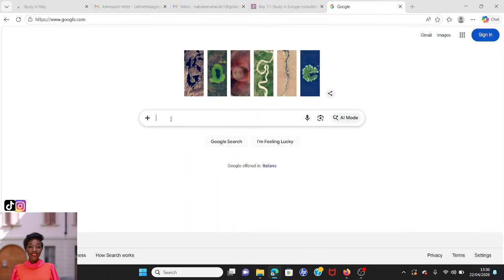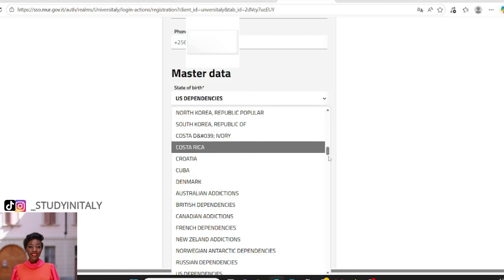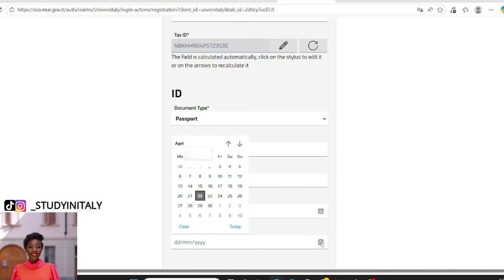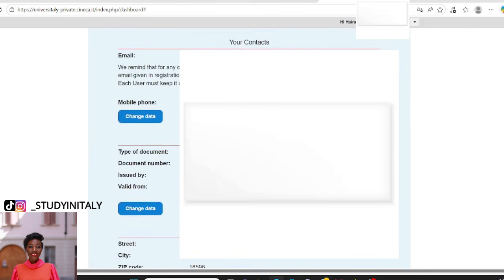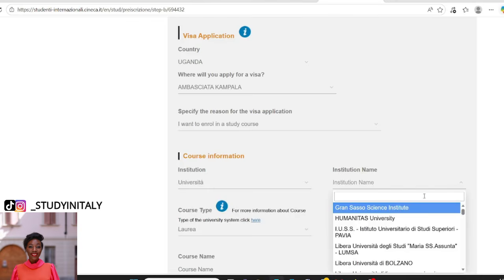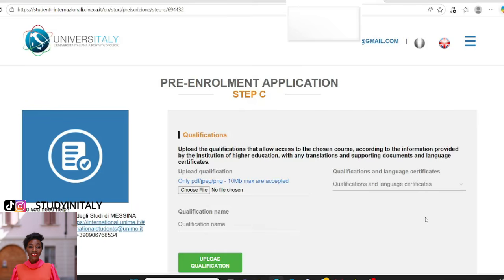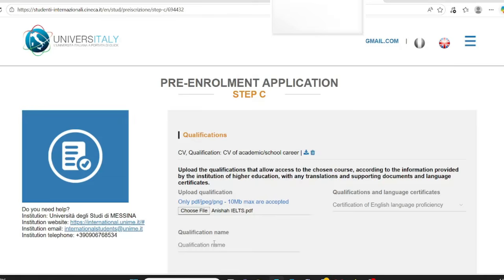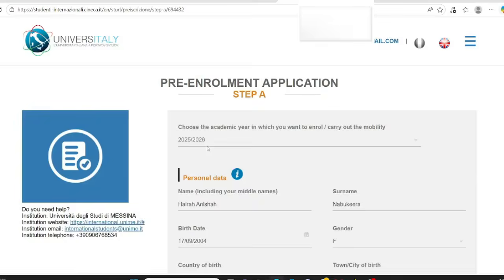Italy pre-enrolment step by step guide 2026.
Here is a step by step video showing you how to pre-enrol into an Italian university. It's a quick precise and straight to the point 10 minutes video showing you how it's done.